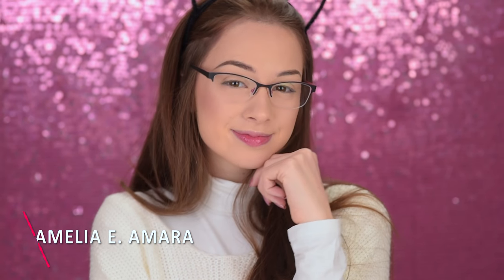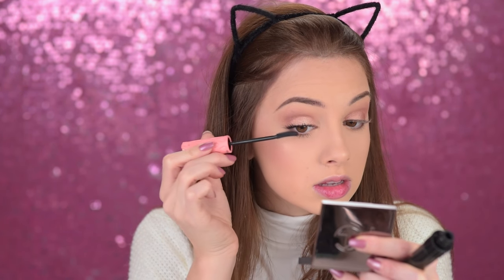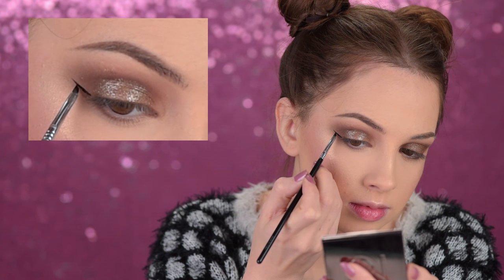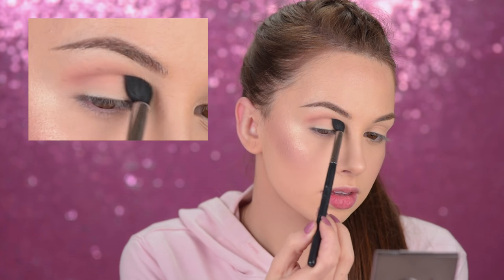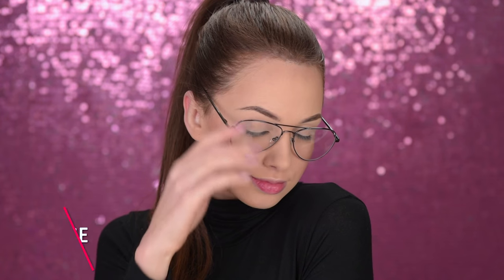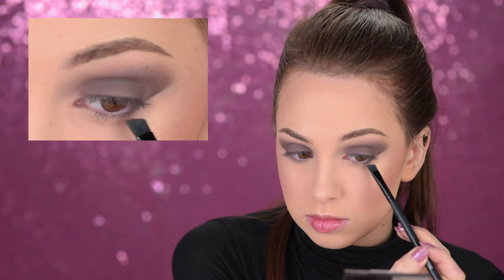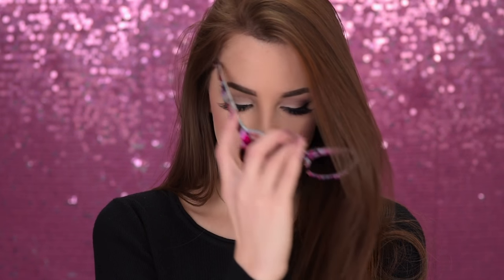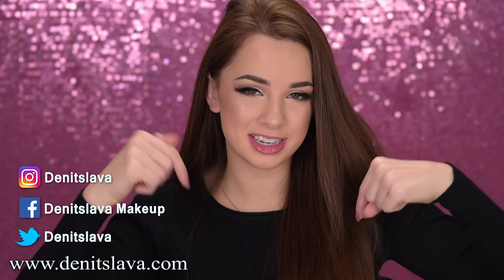Makeup For Glasses | 6 SIMPLE AND EASY MAKEUP LOOKS!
Comment " ♡♡♡ " so I know you did! xoxox